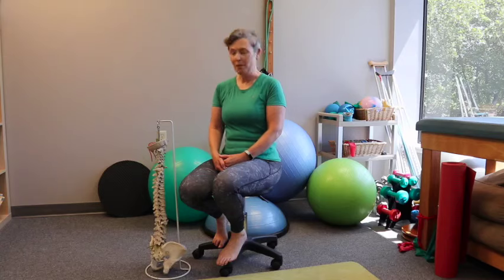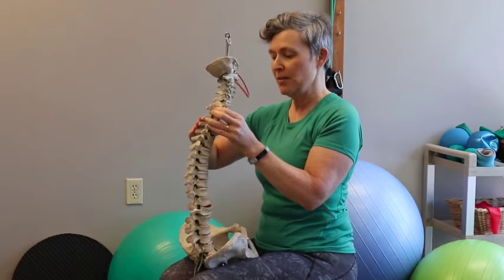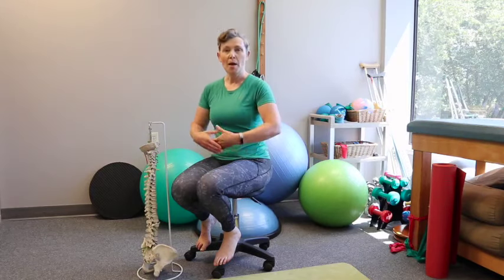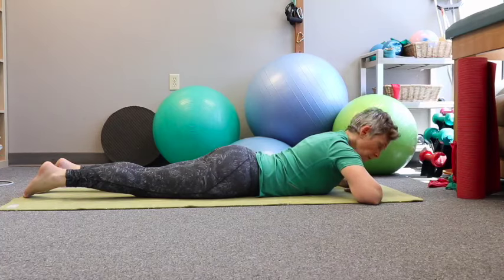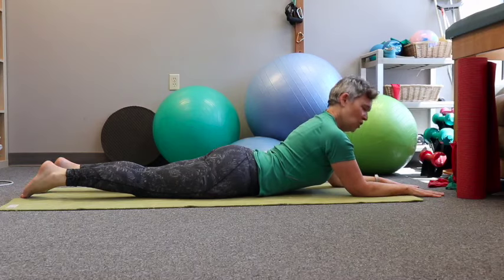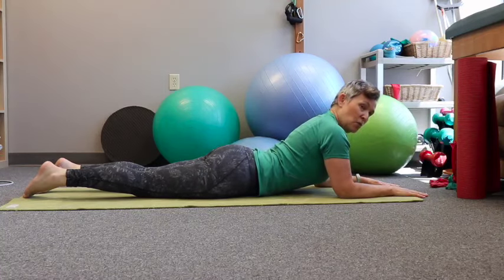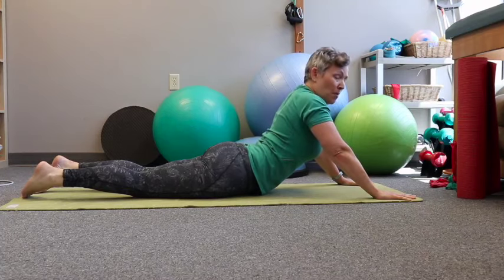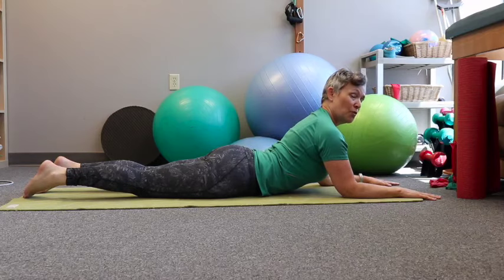Back Pain and Stiffness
Our physiotherapist, Gail Mattuck, talks to us about stiffness in our mid-back (thoracic spine, t-spine).